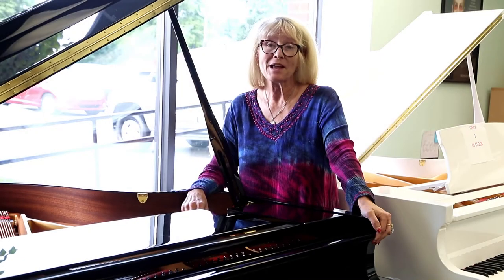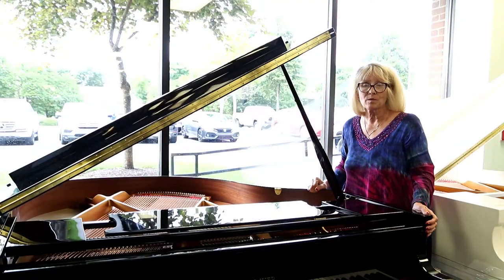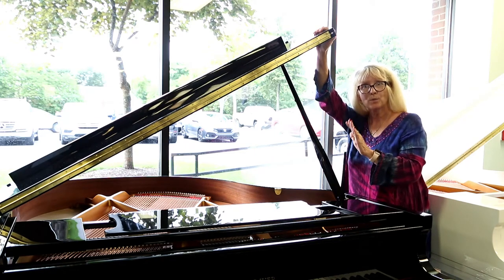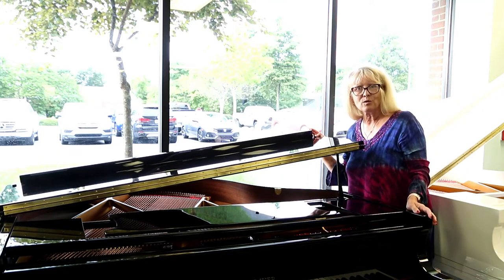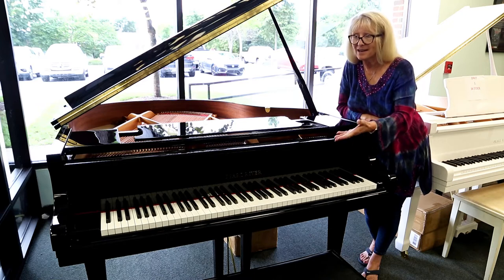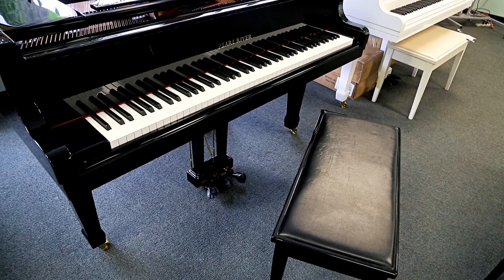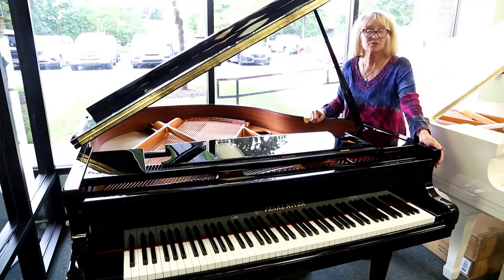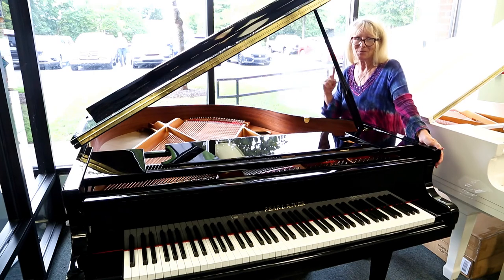Anatomy of a Grand Piano Series Part One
This is a series of "Anatomy of a Grand Piano featuring a Pearl River GP 150 5' grand.  This series will take you from the basics - to the advanced working and craftmanship of a grand piano.  We are excited to educate those that are just starting and answer questions to those more advanced and "techy".